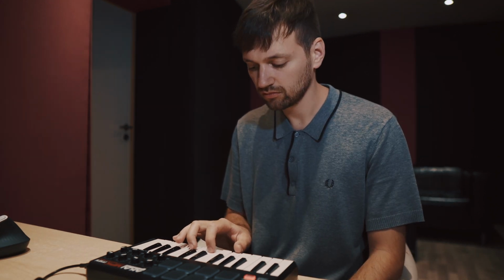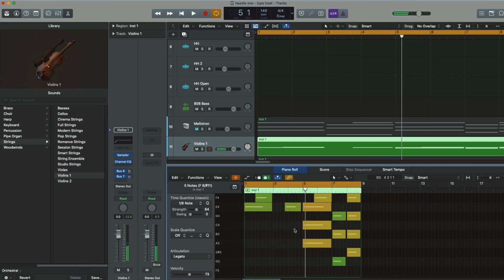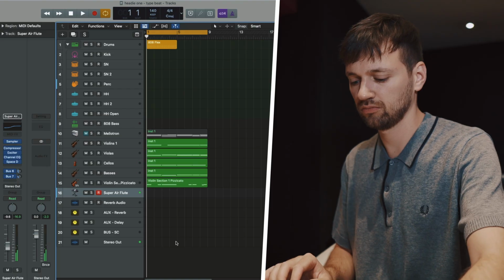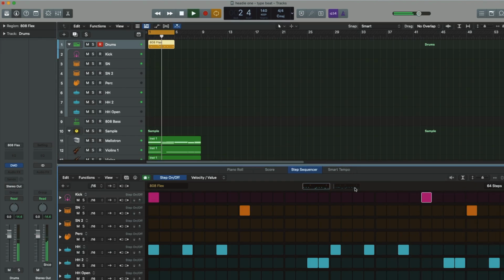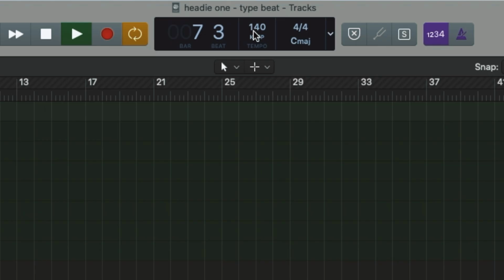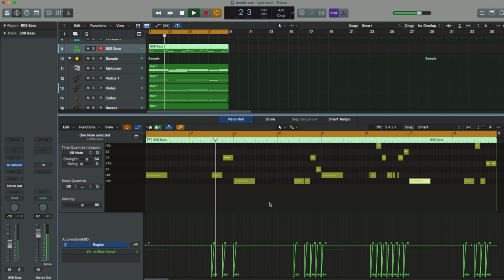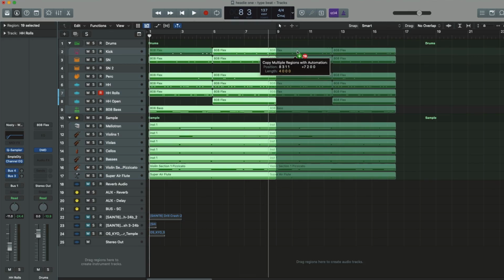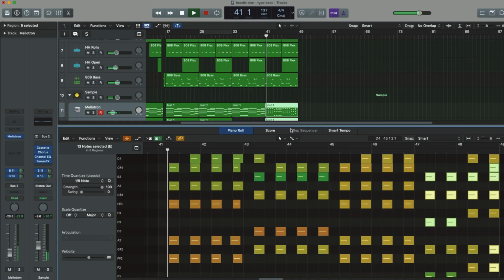HOW TO MAKE A DRILL BEAT FOR HEADIE ONE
In this video I show you how to make a dark orchestral drill beat for Headie One, Pop Smoke, etc. I'm also showing you few tips on Logic Pro.